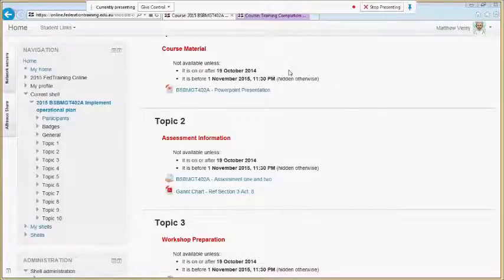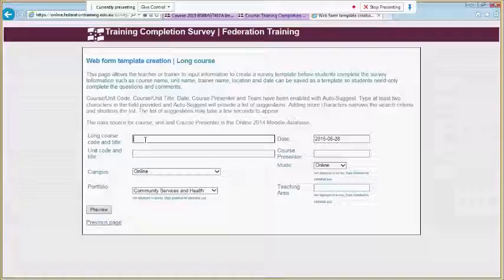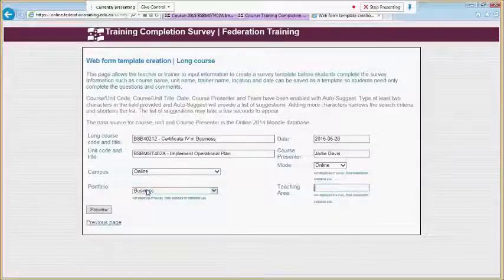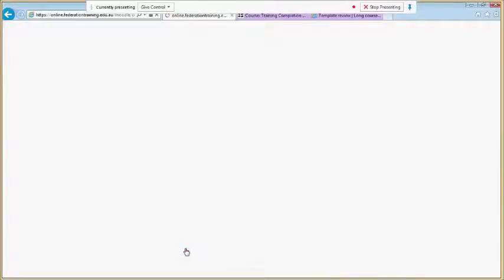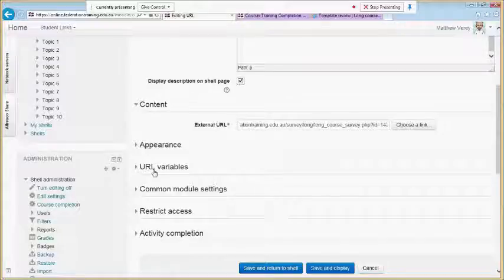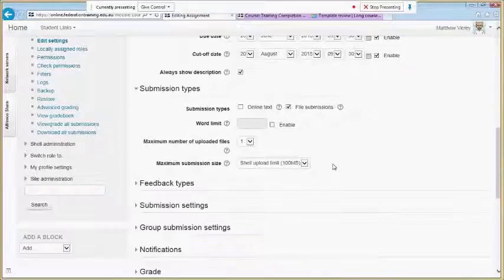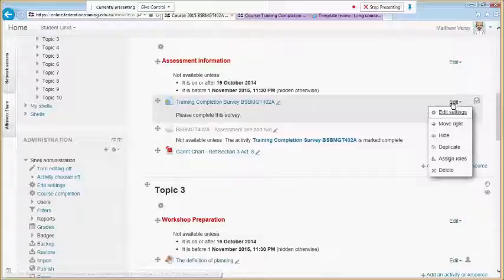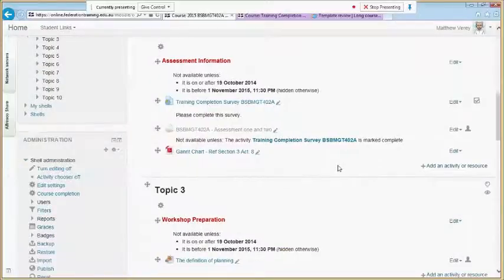Training Completion Survey Tutorial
The material in this communication may be subject to copyright under the Act. Any further reproduction or communication of this material by you may be the subject of copyright protection under the Act.